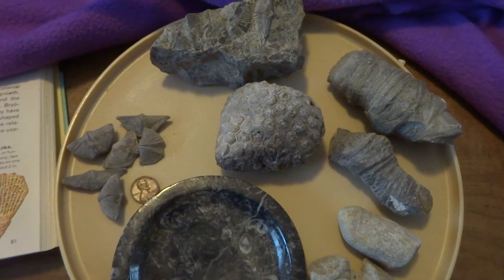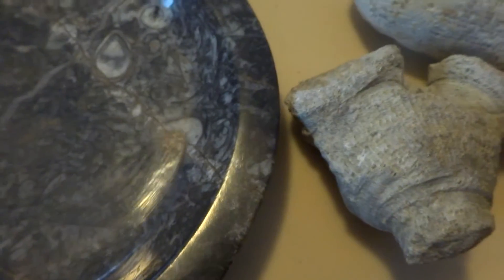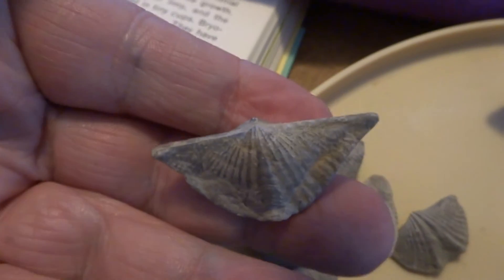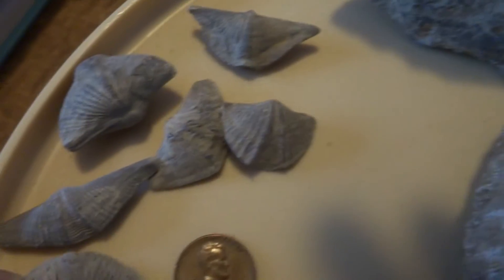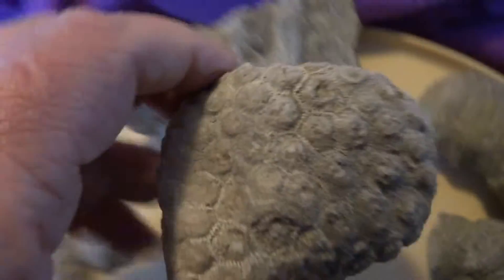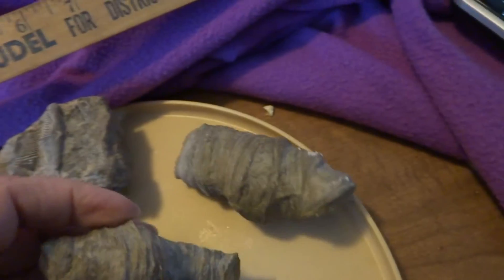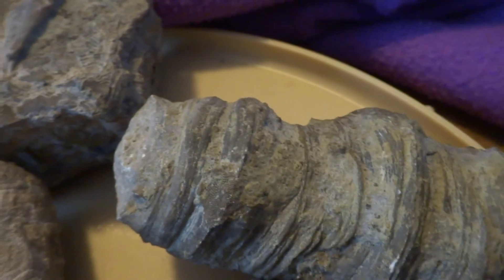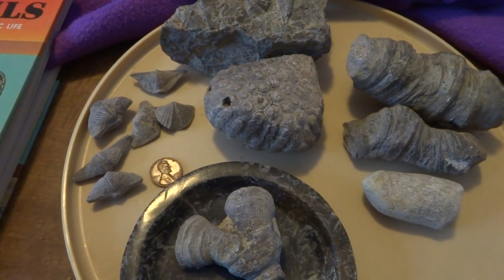Fossil Collection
Fossils from Canada and Michigan:  brachiopods, horn corals, Eusmilia branching coral, fossil stone dish, colony coral Petoskey stone aka Hexagonaria Pericarnata, and fossiliferous stone chunk with nice brachiopods exposed.